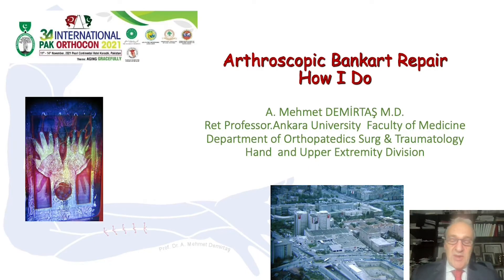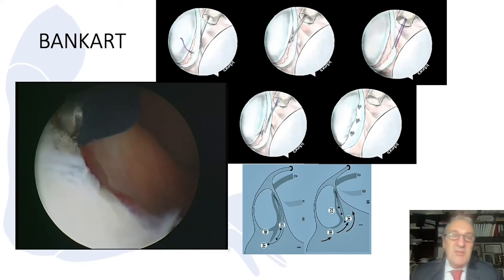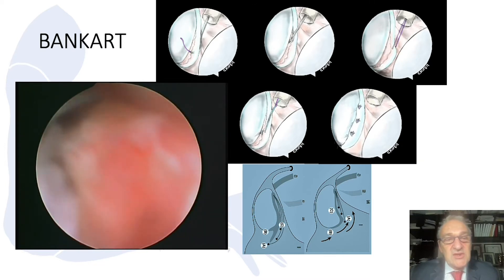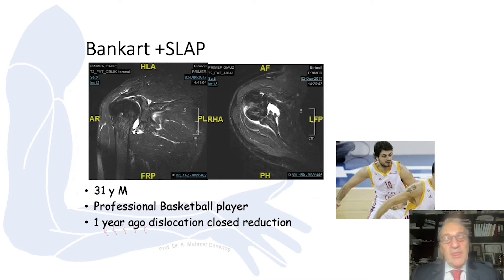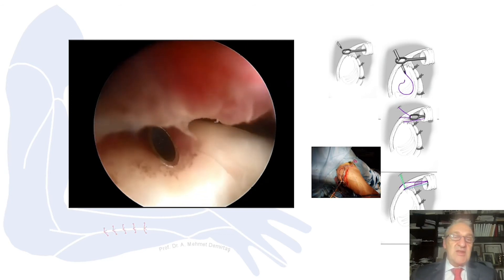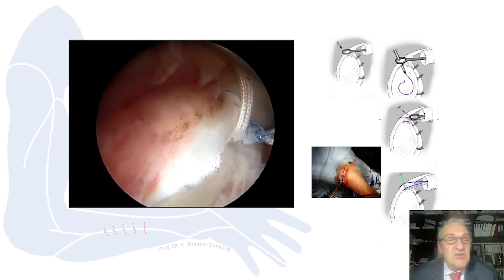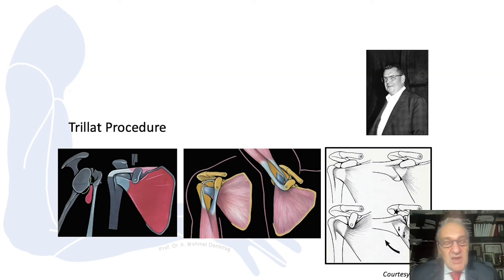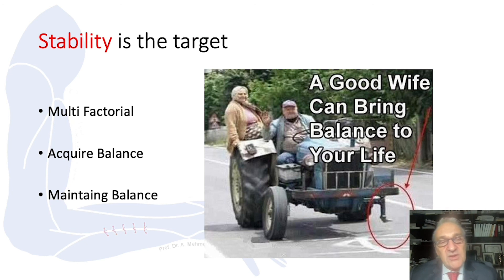Arthroscopic Bankart by Dr. Mehmet Demitras